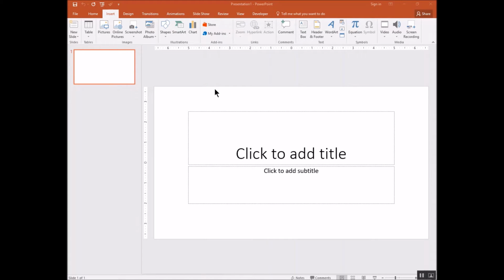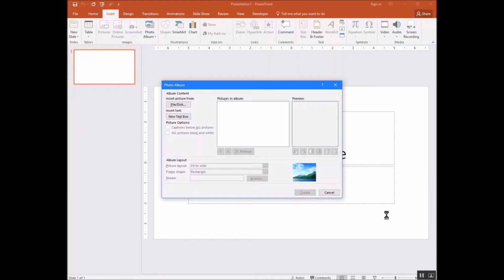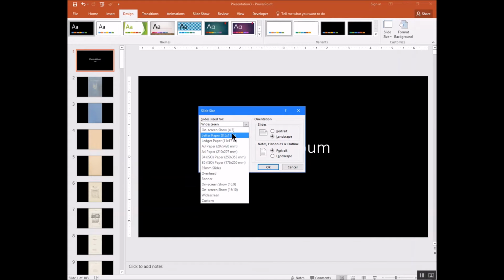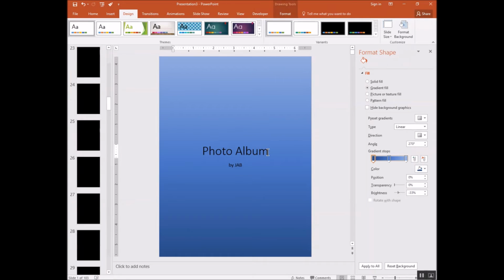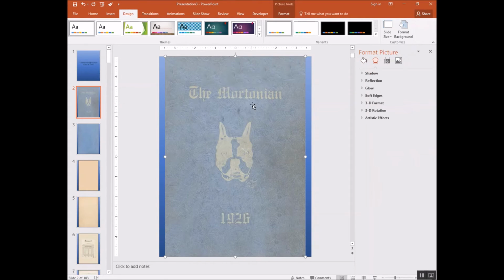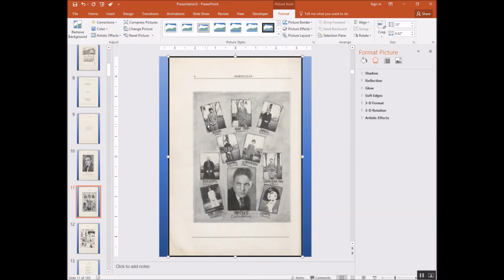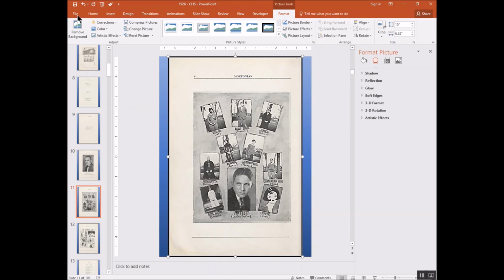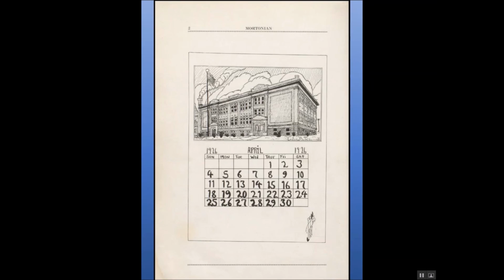How to Create a Photo Album in Powerpoint Using Yearbook Pages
Creating a Photo Album in PowerPoint with Yearbook Pages was developed for the Centerville - Center Township Library in Centerville, Indiana as part of their project to put the Centerville High School Yearbooks online. September 2016